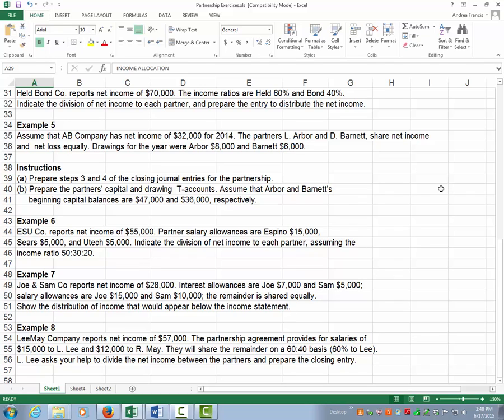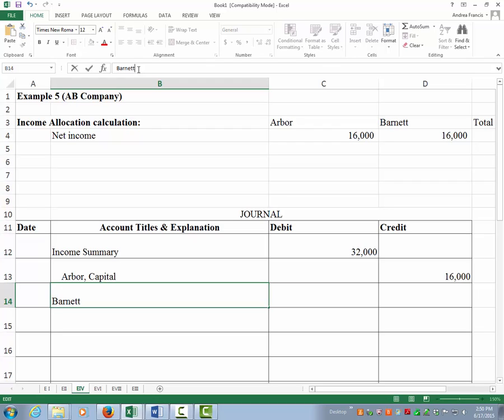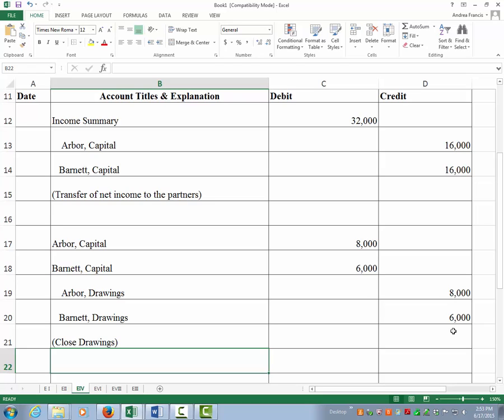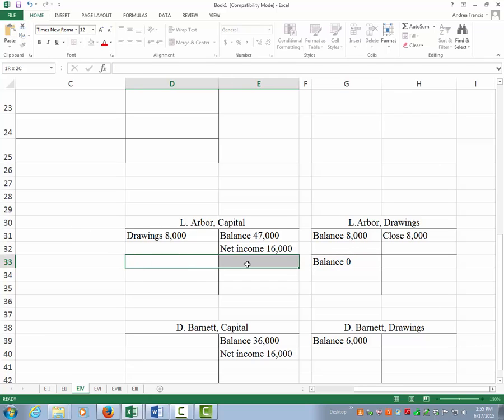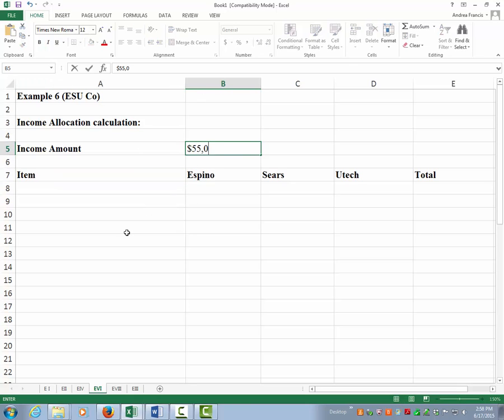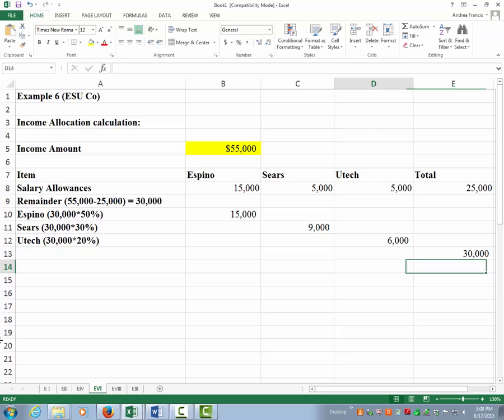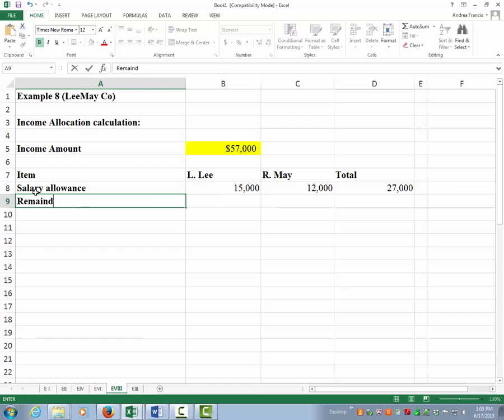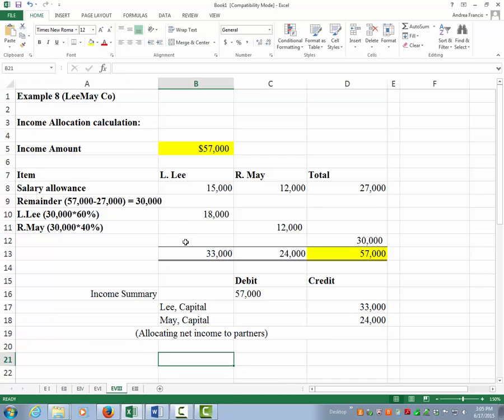BTA 112 Partnerships Video 3